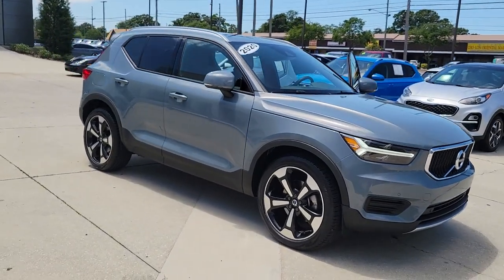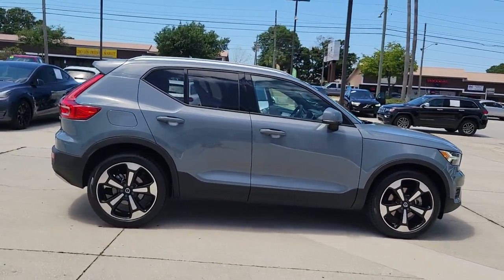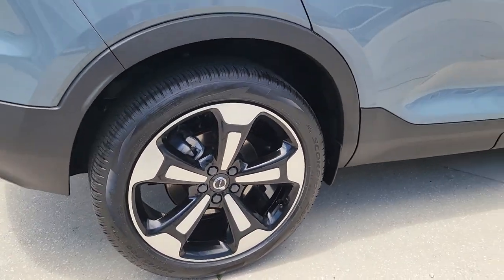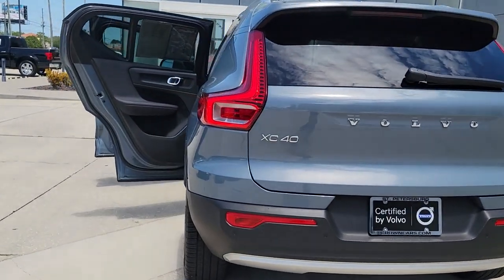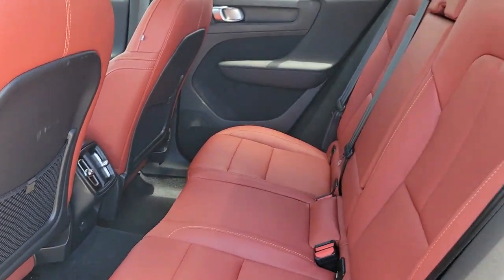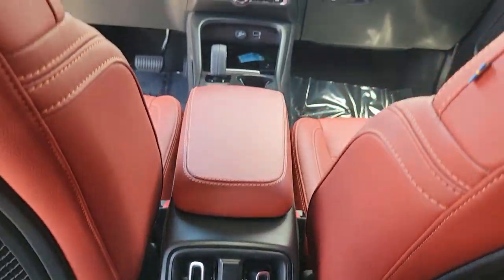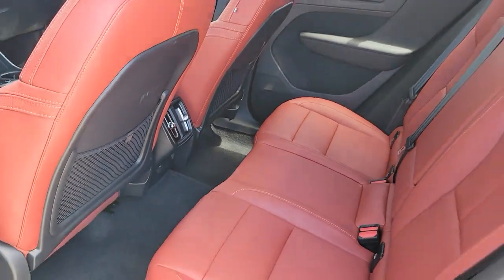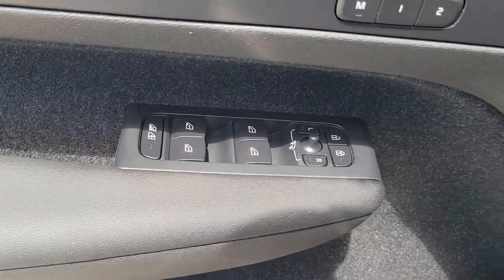2020 Volvo XC40 St. Petersburg, Tampa, Clearwater, Palm Harbor, Largo, FL 64959A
Thunder Gray Metallic Used 2020 Volvo XC40 Momentum available in St. Petersburg, Florida at Crown Volvo Cars. Servicing the Tampa, Clearwater, Palm Harbor, Largo, FL area.

ORIGINAL MSRP $44625!! CARFAX One-Owner. Clean CARFAX. Certified. 2-Zone Automatic Climate Control w/CleanZone 8-Way Power Passenger Seat w/4-Way Power Lumbar Automatically Dimming Interior & Exterior Mirrors BLIS Blind Spot Information System Convenience Package Front & Rear Park Assist Hidden Storage Compartment Under Drivers Seat HomeLink & Compass Integrated In Rearview Mirror Keyless Entry w/Handsfree Tailgate Opening Laminated Panoramic Moonroof w/Power Sunshade Power Folding Headrests Premium Package Removable/Folding Load Floor w/Grocery Bag Holders Retractable Rear-View Mirrors Wheels: 20 5-Spoke Black Diamond Cut Alloy Wireless Charging for Smart Phone.brbrRecent Arrival! 22/30 City/Highway MPGbrbrVolvo Certified Pre-Owned Details:brbr  * Transferable Warrantybr  * 170+ Point Inspectionbr  * 1-Year complimentary Volvo On Call app. Remote climate control locks fuel maintenance & driving journal. Vehicle History Report with Buyback Guarantee. Includes Trip Interruption Reimbursementbr  * Roadside Assistancebr  * Warranty Deductible: $0br  * Vehicle Historybr  * Limited Warranty: 60 Month/Unlimited Mile upgradeable up to 10 years (calculated from the original in-service date & zero miles)brbrbrAll prices plus sales tax tag and titling and dealer service fee of $999.00 which represents cost and profits to the selling dealer for items such as cleaning inspecting adjusting new vehicles and preparing documents related to the sale.